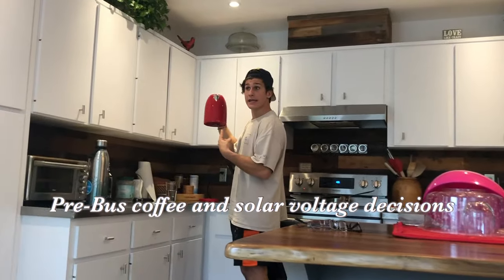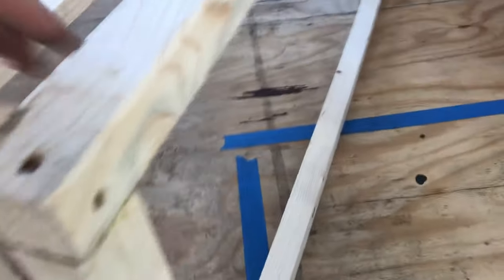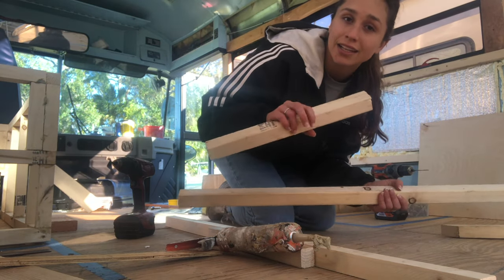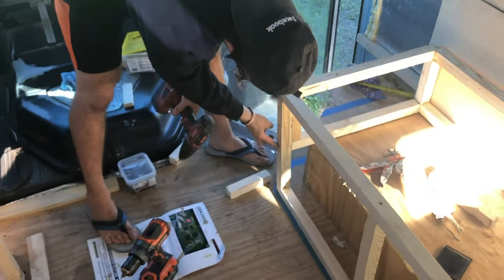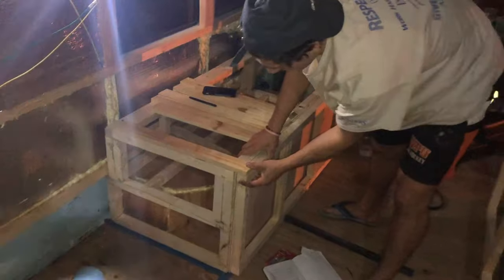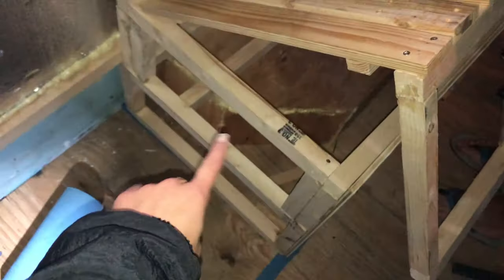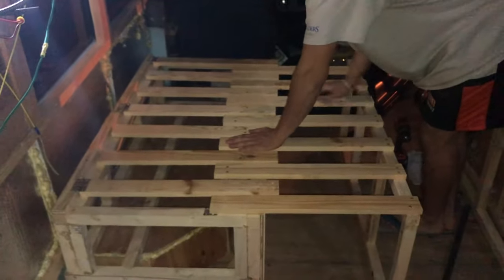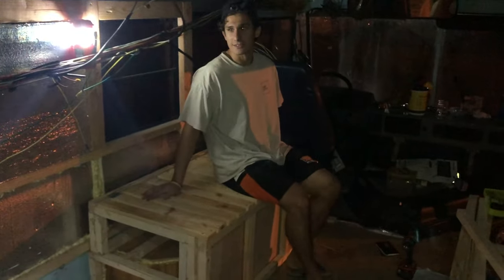DIY SOFA BED for our Skoolie Build! | school bus conversion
What up from us to you!

Last weekend we stayed extra late both saturday and sunday night to finish building this DIY Pull Out Couch for the bus living room! They're not completely finished and need a few exterior touches, however we're super happy with the way this came out. It's sturdy, extremely functional, and is the first piece of established living space in our bus so we're really excited to say the least!!

Thank you for sharing in these special moments with us every week, share the journey with a friend if you feel so inclined :)

"Deoxy's Beat"- Chillshop